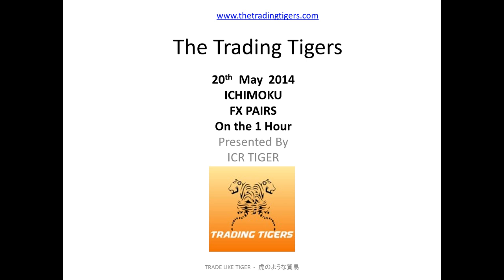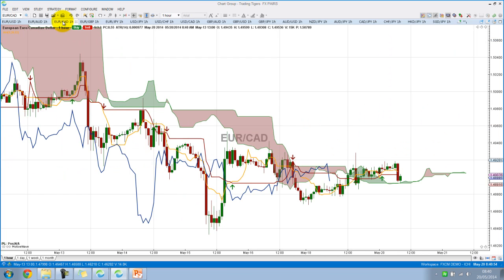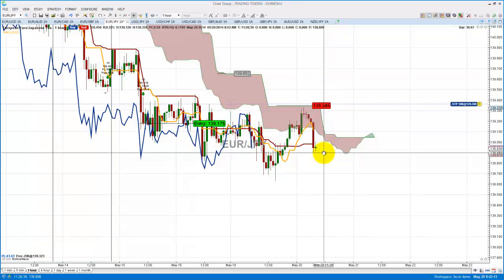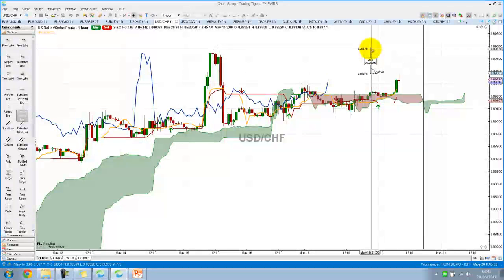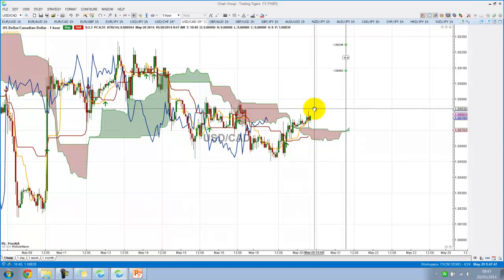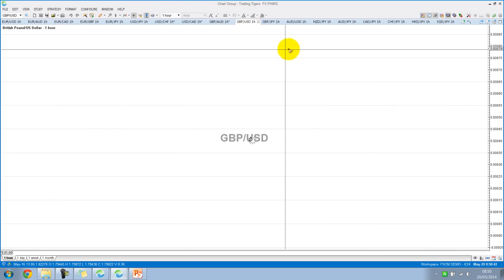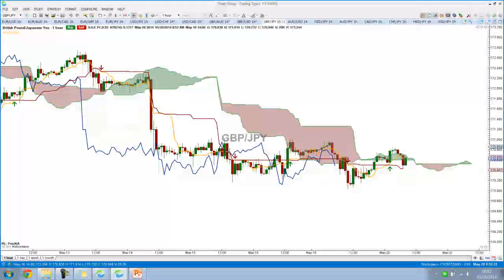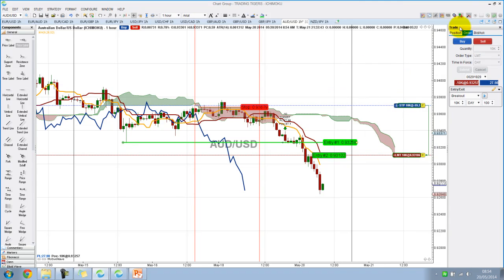20th May 2014 fx Pairs Ichimoku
FX Pairs , analysed by ICR on the 1 hour using Japanese Ichimoku Trading Strategy , conducting Live trading with Stop loss and entries covered.